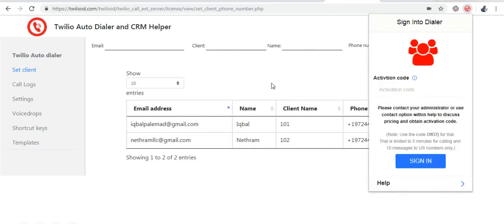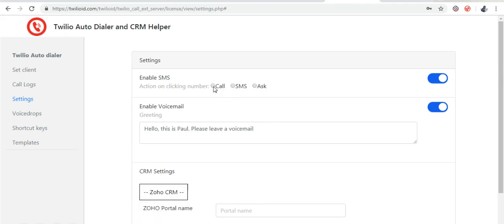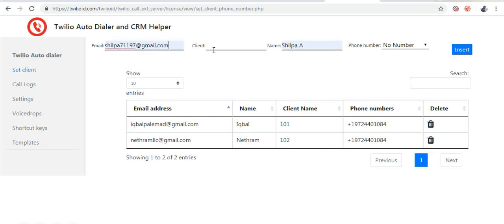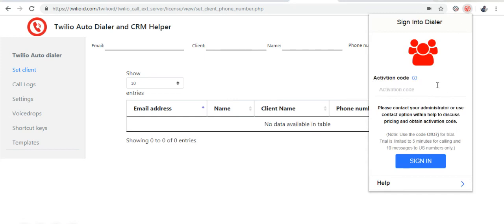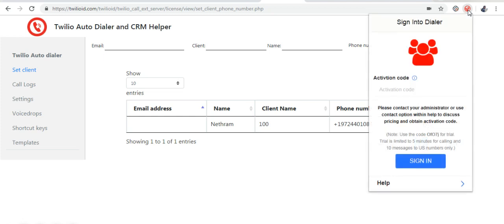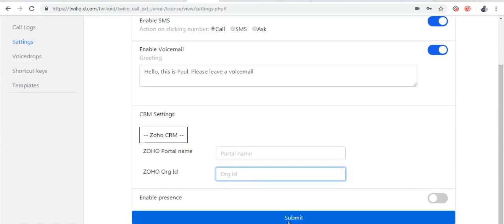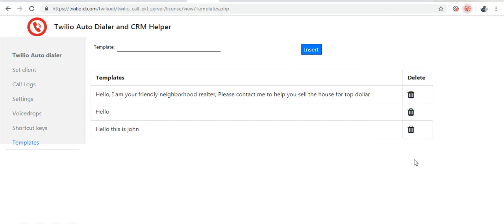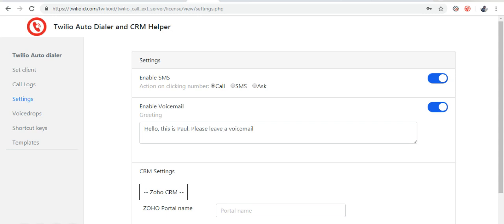Twilio VoIP Softphone for enterprises - Setup Client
Twilio VoIP Softphone for enterprise is a chrome extension softphone, which is the enterprise version of the Twilio Auto Dialer allows you to make online phone calls and SMS. In this video, we will see how to setup a dialer for an enterprise accounts.